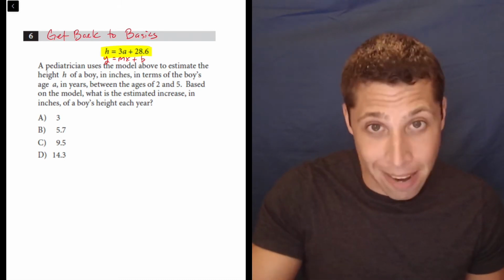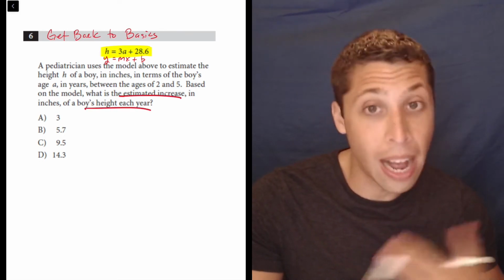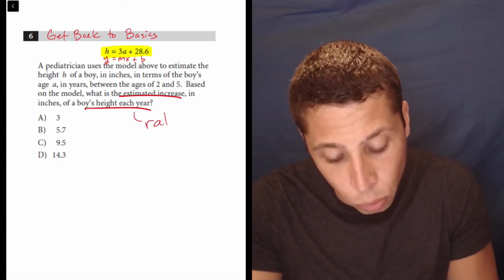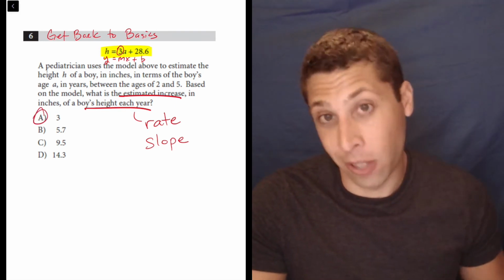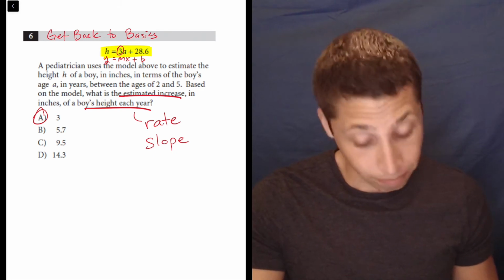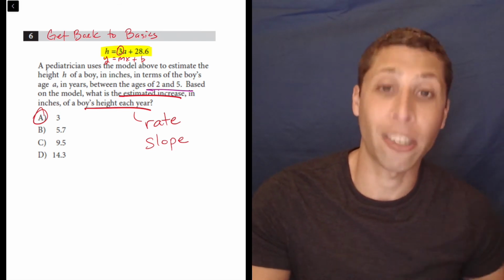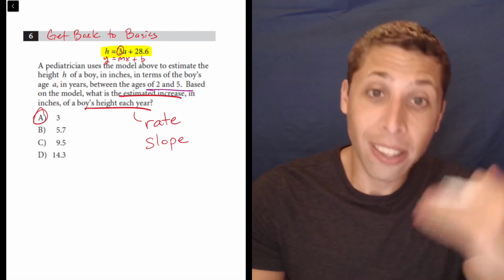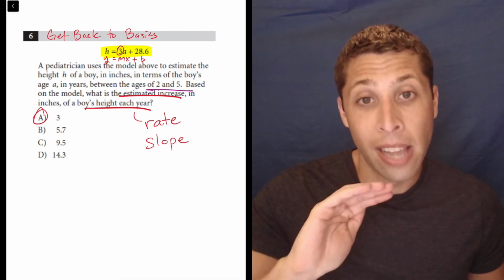SAT Test 1, Section 3, Question 6